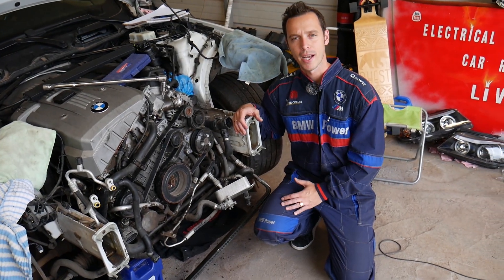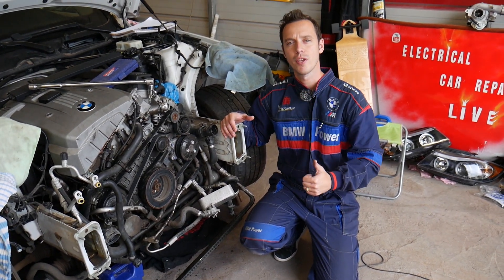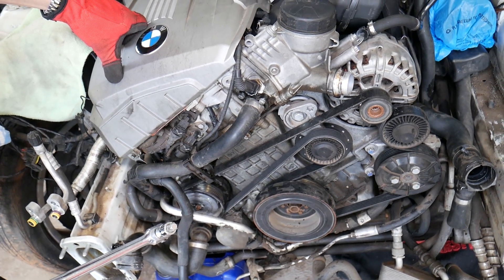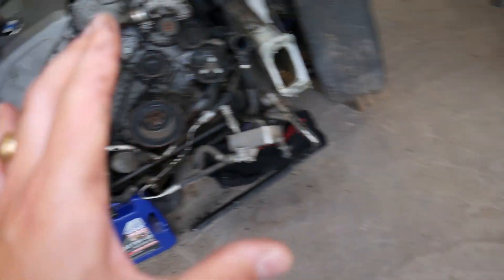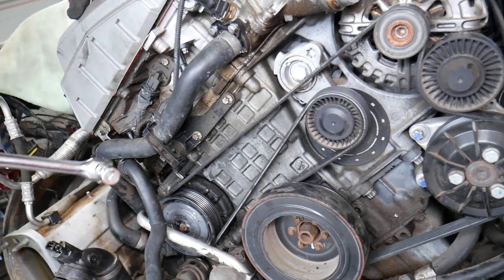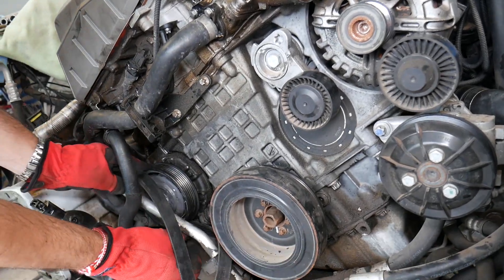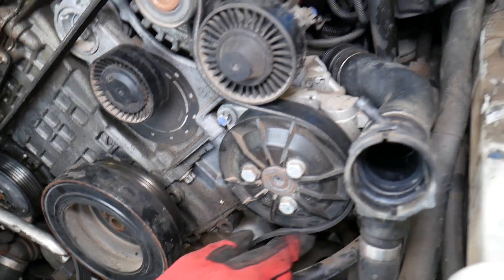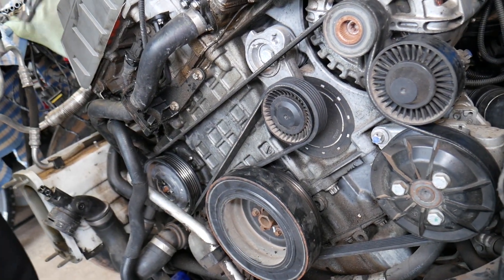SERPENTINE BELT REPLACEMENT DIAGRAM BMW X3 E83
If you have BMW X3 and you need to replace serpentine belt or you need help with installing the serpentine belt and the belt diagram on BMW X3 we will explain that in this video. We demonstrated how to replace serpentine belt on BMW N52 engine that has been used in multiple years BMW X3 and other models but the video will apply to many gasoline engines as well, the only difference will be the diagram.
This video may be helpful on:
2003 BMW X3 Serpentine Belt Replacement Diagram
2004 BMW X3 Serpentine Belt Replacement Diagram
2005 BMW X3 Serpentine Belt Replacement Diagram
2006 BMW X3 Serpentine Belt Replacement Diagram
2007 BMW X3 Serpentine Belt Replacement Diagram
2008 BMW X3 Serpentine Belt Replacement Diagram
2009 BMW X3 Serpentine Belt Replacement Diagram
2010 BMW X3 Serpentine Belt Replacement Diagram

► Serpentine Belt (check fitment)
► Tensioner (check fitment)
► Belt + Tensioner Kit (check fitment)